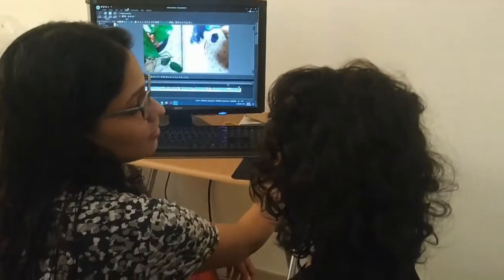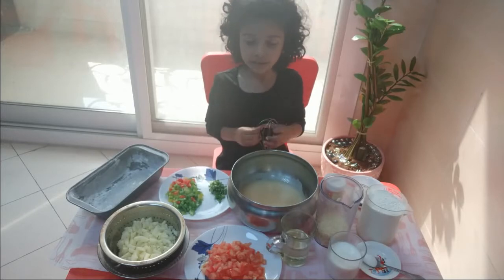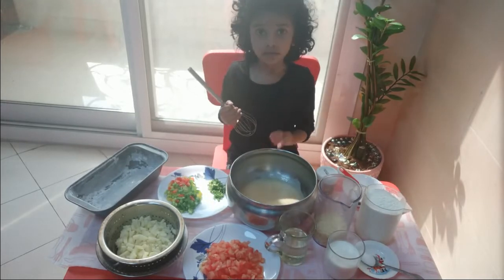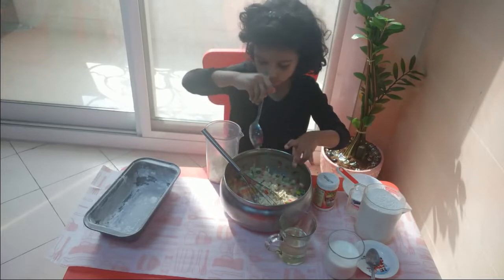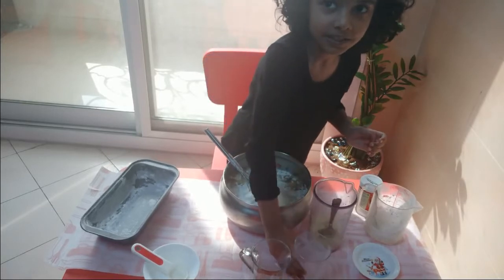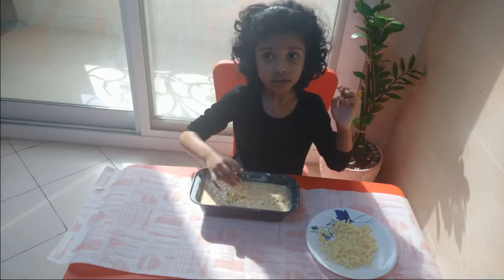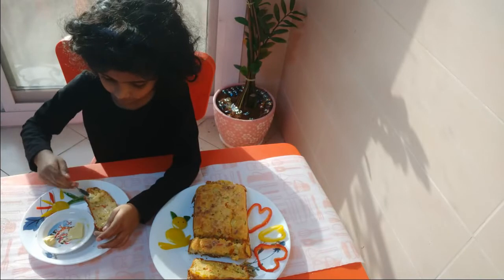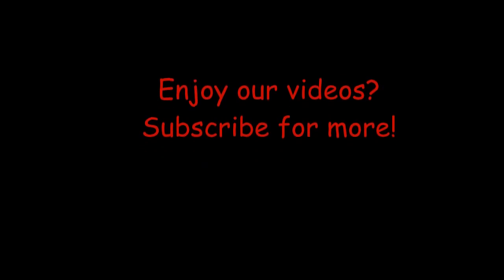Gia In The Kitchen: Baking Veg & Cheese Loaf!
Are your kids bored at home? Then let's get baking! Learn to make this easy, healthy & delicious veg loaf by my 5 yr old!